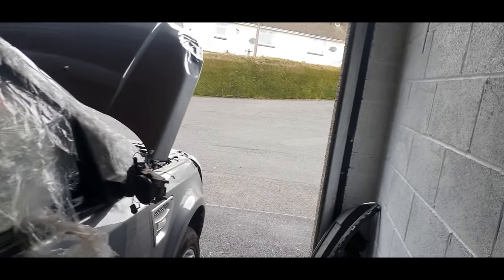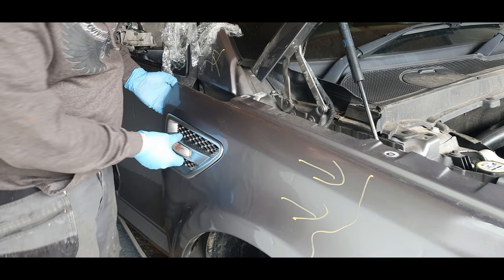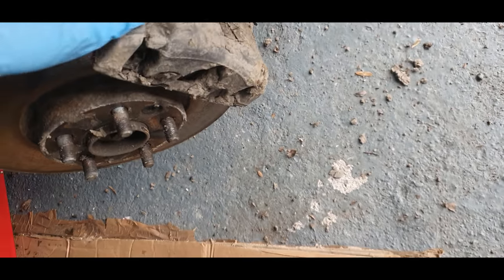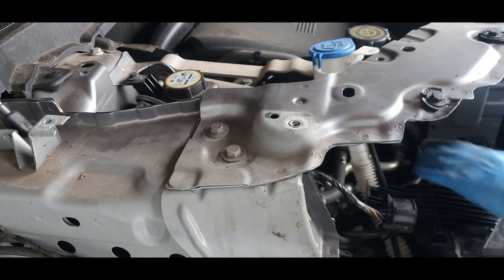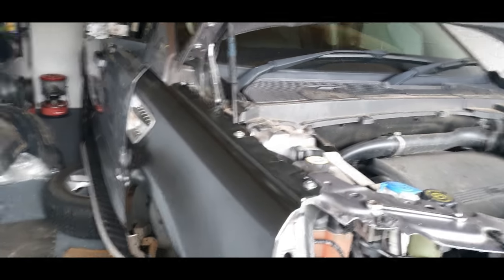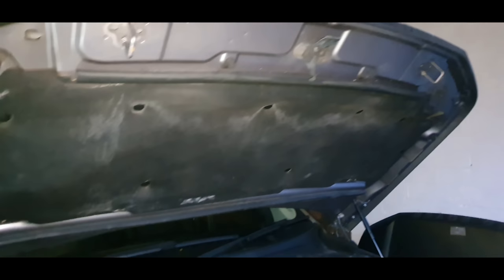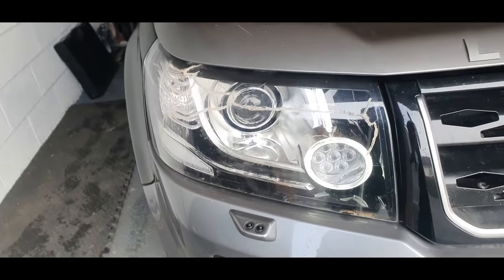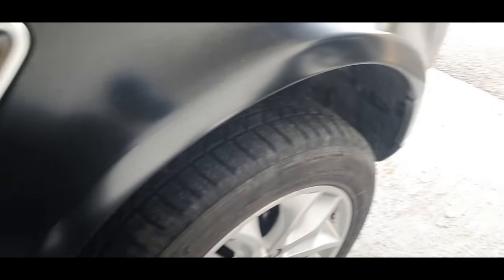Crash Damaged 2014 Land Rover Freelander 2 HSE (Wing And Bonnet replacement)part 2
Replacing The Damaged Parts On My Salvage Freelander 2

You Voted to see the Landrover Freelander 2 project first & I have listened. This project should be an easy fix, just waiting for the A-piler to be repaired.

Taking Delivery Of another New Salvage Project Car Land Rover Freelander 2 This should be a quick fix & The car is to keep. Find Out why?

We need to keep flipping & hopefully start making some well-deserved cash...

The Fiesta project went to plan & was completed within a week lets see if we can do the same again.

We finally have a new project for the channel. After the Nightmare Audi A1 project, This project should be very easy to repair & flip.

Even with a new car, it's still not plane sailing & delivery is very difficult but I think we get there...

 Fingers crossed we can does this...

Ball Joint Removal Folk

Inner TieRod Removal Tool

Terminal Attachments

Screw Extractor Bits

Wiper Arm Puller

Hook Tools

Coil Removal Tool

Sylstar Led Floodlight

Terminal Removal Keys

This series will follow me on the journey through buying damaged salvage repairable Cars from an auction.  Then restoring back to their former glory.

Flipping them to make a profit to buy more higher-end cars. Follow my dream of owning a supercar.